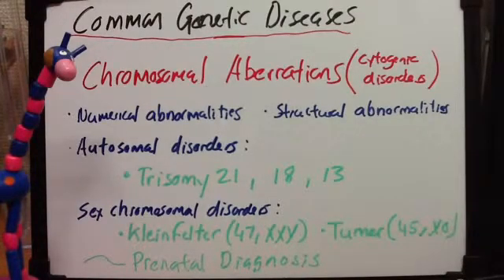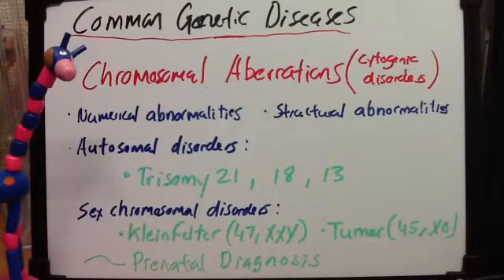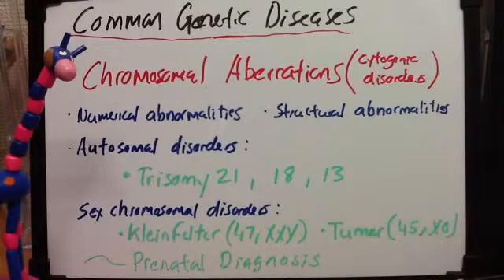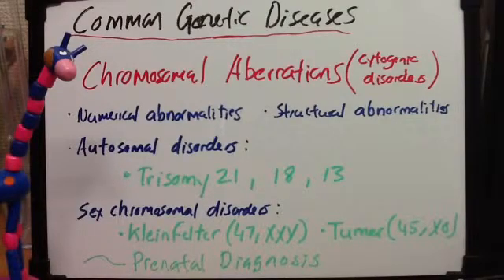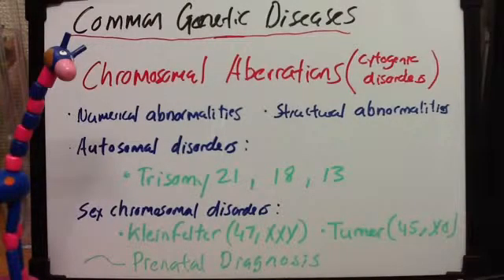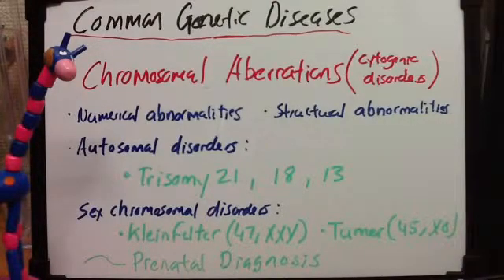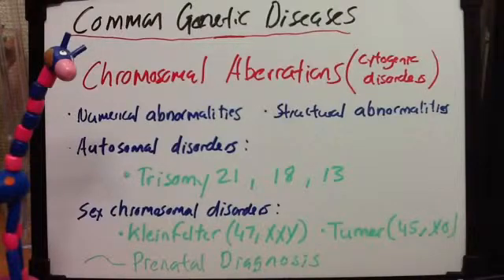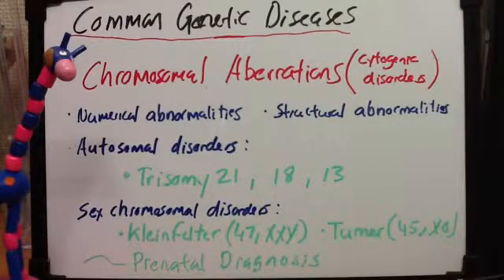Chromosomal aberrations (cytogenic disorders)